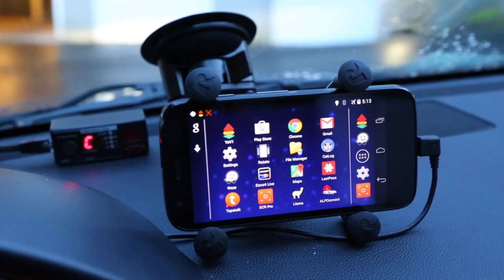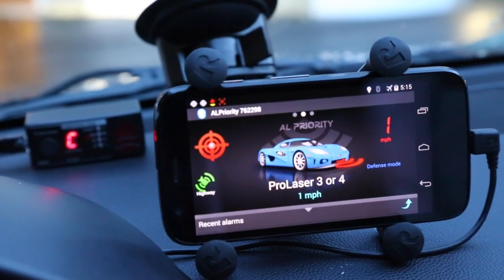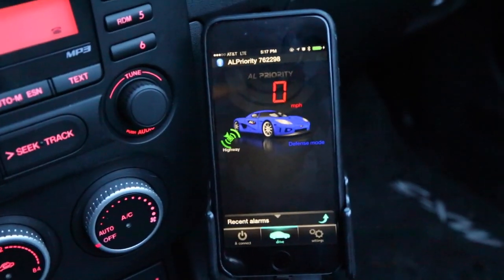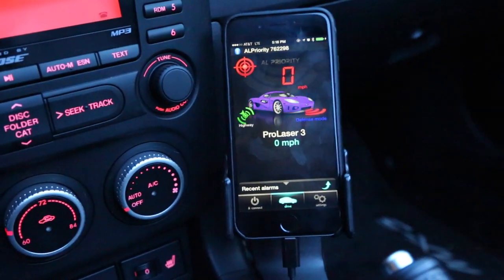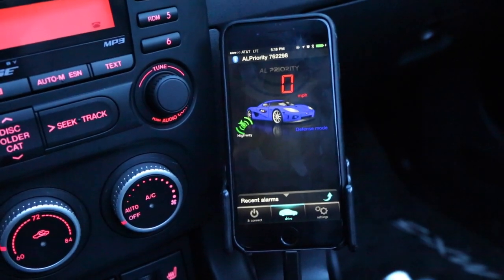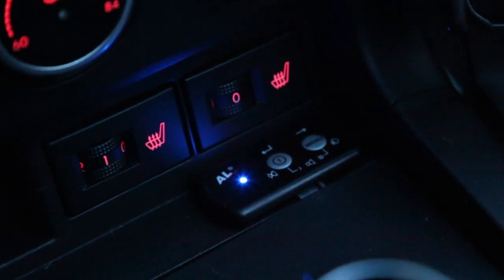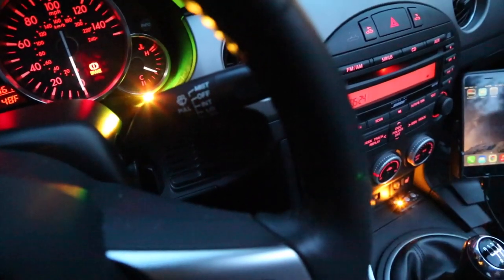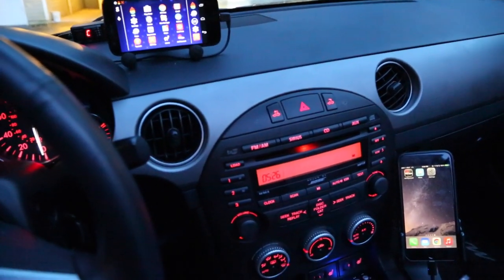ALP Connect vs. HiFi Module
Demo of alerts and JTK with the ALP Connect bluetooth module running on Android and iOS vs. the hardwired HiFi module.

This is with ALP Connect 1.8 for iOS and 1.1A for Android.